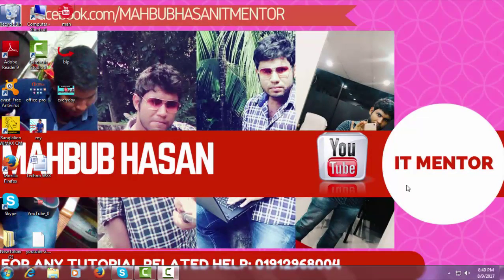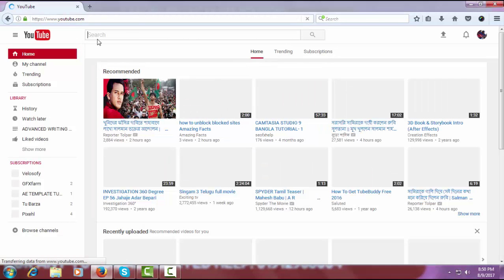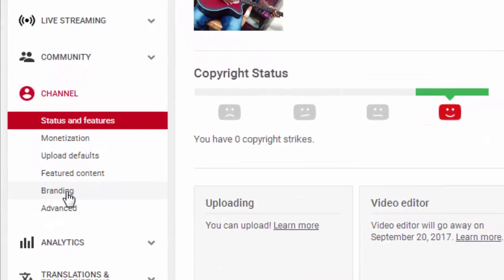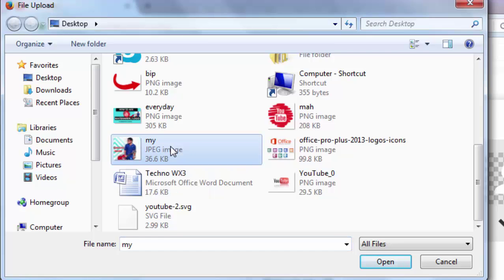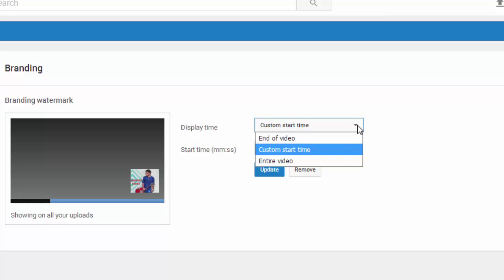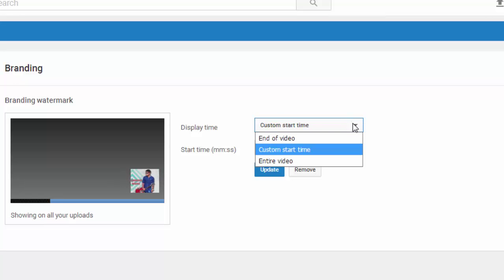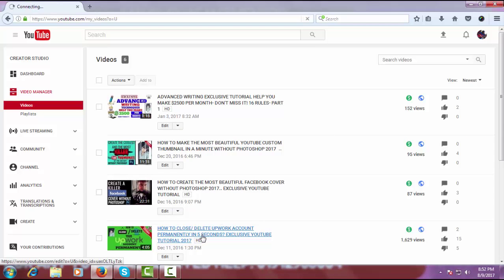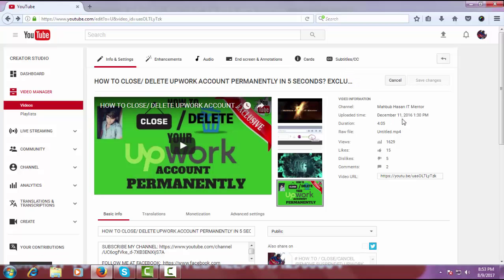How To add YouTube Watermark/ Logo to your YouTube Video 2017/2018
You can use a branding watermark to embed your channel logo across all videos on your channel.

How To Add A Logo Watermark To ALL of your YouTube Videos 2017/2018/2019/2020 Latest tutorial.

How To Add A Logo Watermark To ALL of your YouTube Videos 2018 Latest tutorial.

How To Add A Logo Watermark To ALL of your YouTube Videos 2019 Latest tutorial.

How To Add A Logo Watermark To ALL of your YouTube Videos 2020 Latest tutorial.

How easily you can add watermark or logo in your YouTube video 2017/2018/2019/2020.

YouTube Watermark

YouTube Logo

YouTube Watermark/ YouTube Logo 2017/2018/2019/2020

Adding system of YouTube Watermark/ YouTube Logo 2017/2018
/2019/2020

#*2017/2018/2019/2020* How To Add A Watermark/ Branding logo To Your YouTube Videos (2017/2018/2019/2020 tutorial) Add Your Logo To Your YouTube Videos!

How to Add a Watermark to YouTube videos 2017/2018/2019/2020 tutorial

YouTube Watermark Tutorial 2017/2018/2019/2020

How to add a Watermark for YouTube Videos! Watermark Tutorial! (2017/2018/2019/2020)

How To Add A Logo / Watermark on YouTube Videos 2017/2018/2019/2020

How To Upload YouTube Branding Watermark Steps by Steps 2017/2018/2019/2020